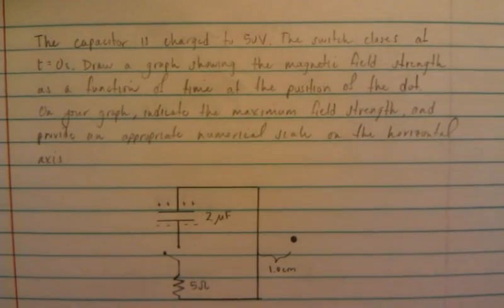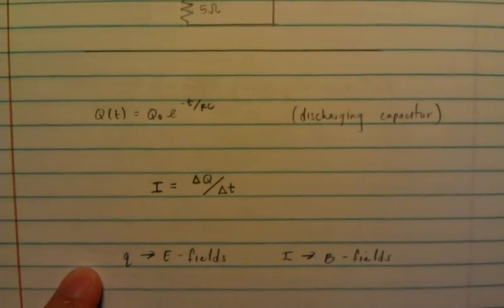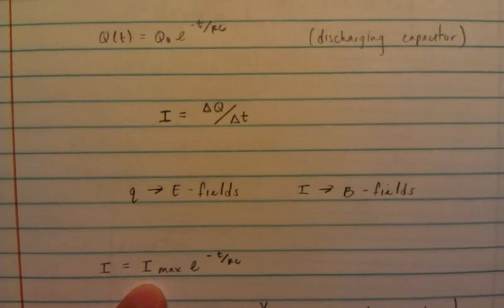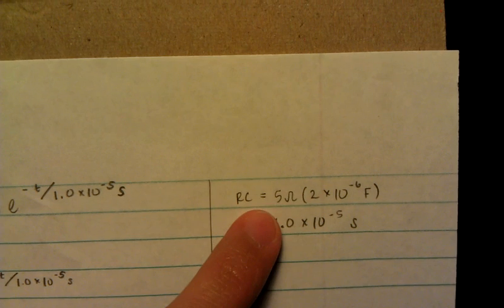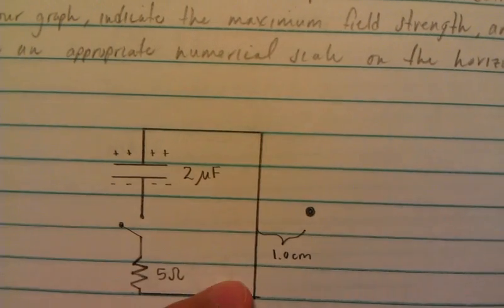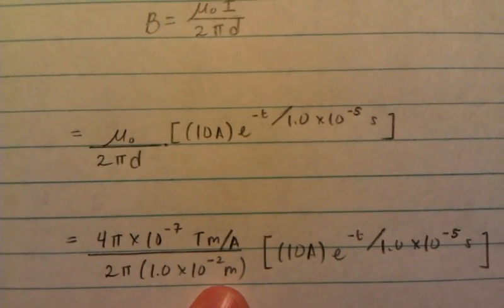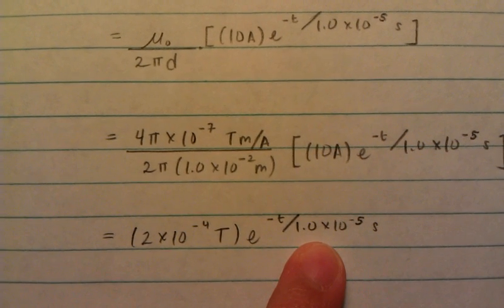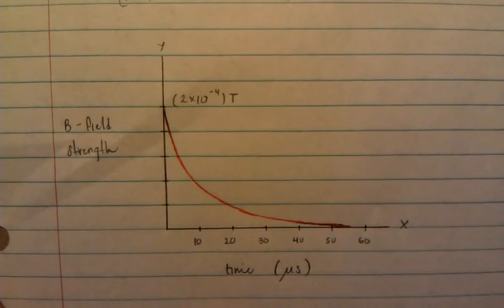Finding the B-field given off by an RC circuit